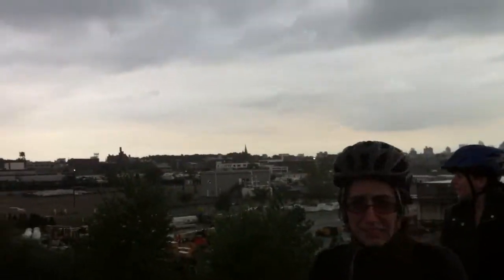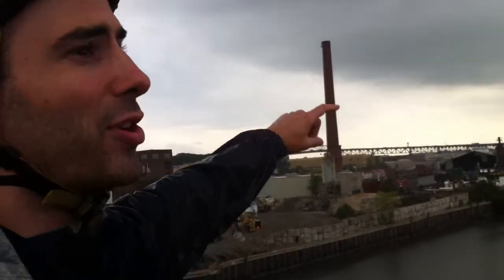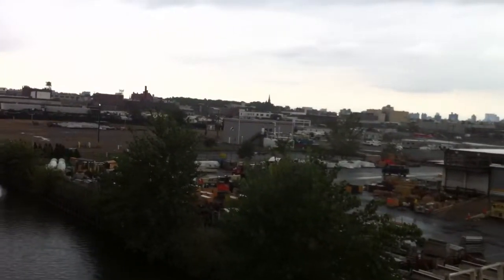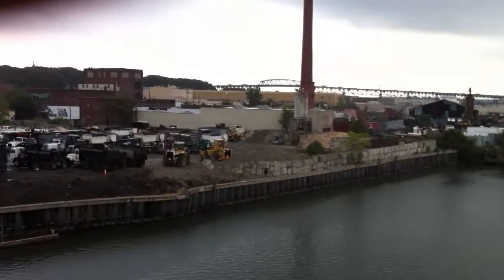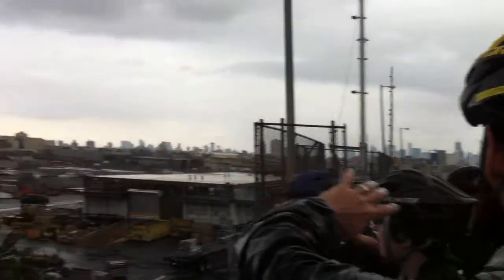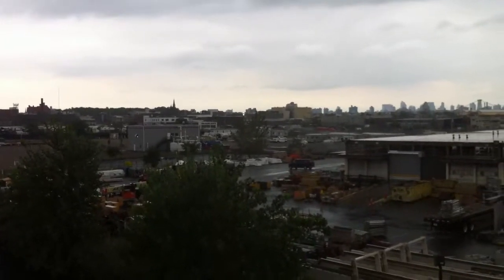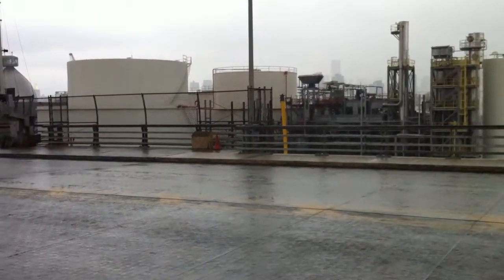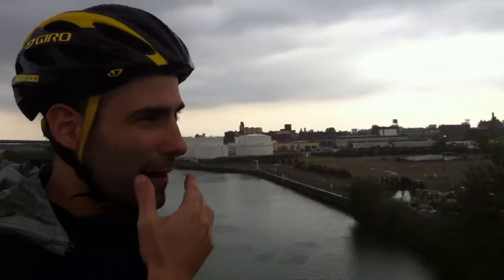09_NCAtour_ExxonMobileRefinery.MOV